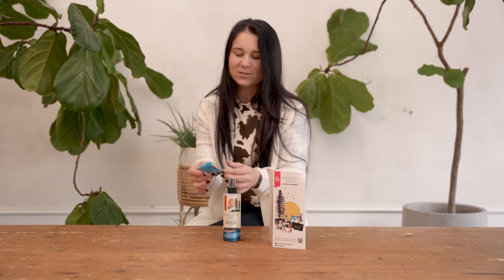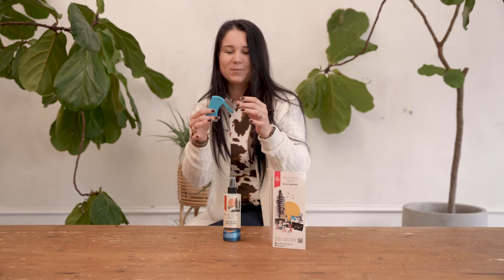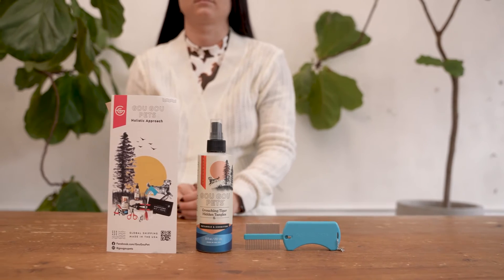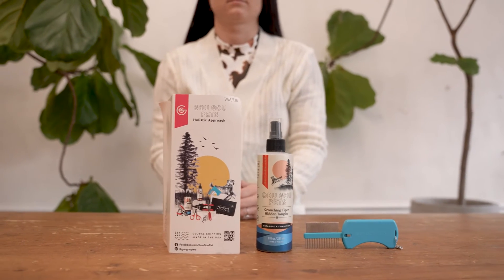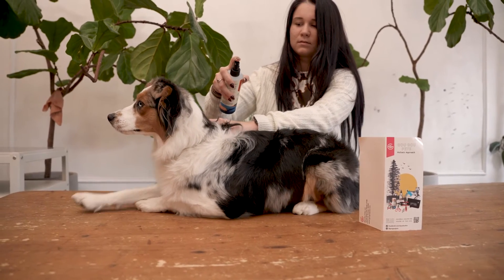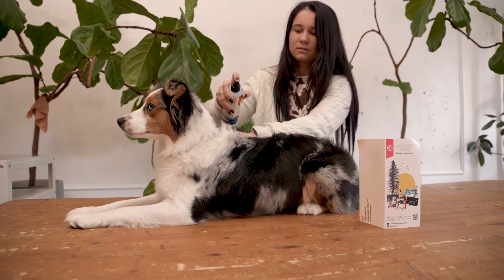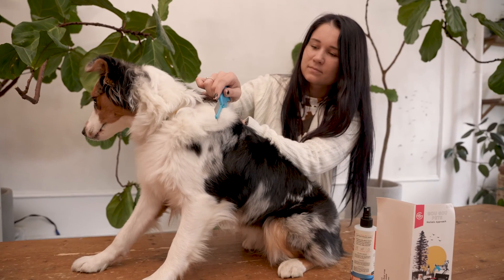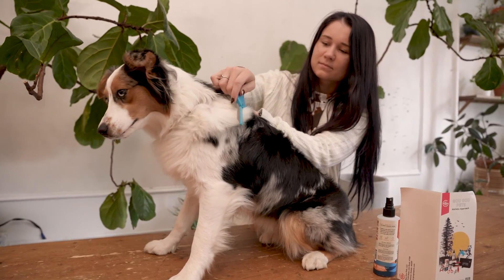Groomer Review: Gou Gou Pets Detangler Spray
Professional groomer Daria reviews our Crouching Tiger Hidden Tangles Detangler Spray.

Part of our line of all-natural products is the Crouching Tiger, Hidden Tangles detangling Spray. This spray is made with high-end, top-tier ingredients. These ingredients help preserve your inner zen and also keep your pup’s coat silky smooth. Tap into the power of ancient Chinese wisdom with this gentle detangling spray for your pet that is made with naturally-sourced herbs and oils including – rosemary, chamomile, and lavender oils.

Pet owners search high and low for the best pet health products. They should’ve been looking East. Gou Gou Pets uses ancient Chinese philosophies and holistic formulas to care for pets from their tongues to their tails.

Formulated and made in the USA, our products help pets live healthy, active lives. We’re honored to give pets and their owners a new choice for natural care — with a boost as big as the Great Wall of China.

In addition to our detangling spray, look for our products on Amazon
Amazon Store

WOUND CARE
SPORTS PERFORMANCE
HOLISTIC INFUSED GROOMING